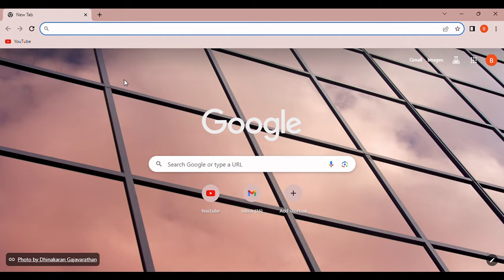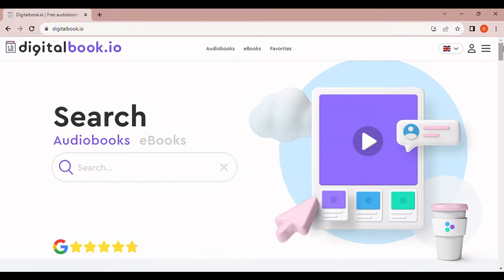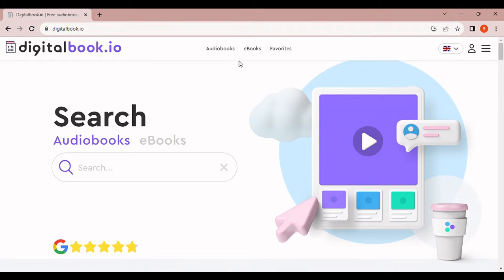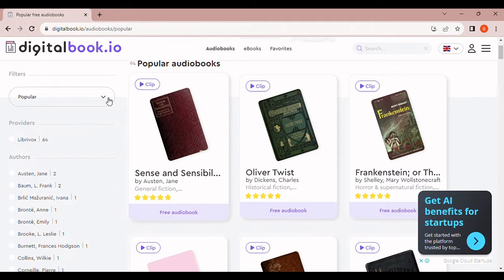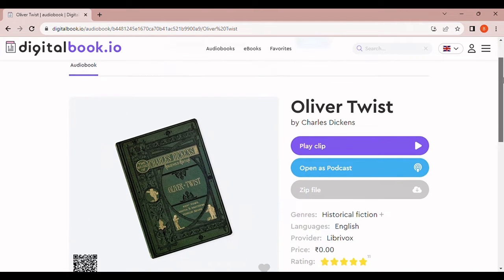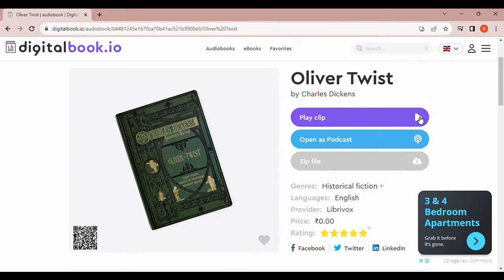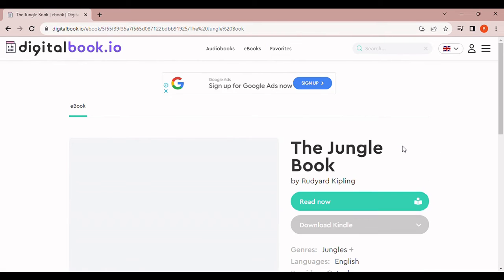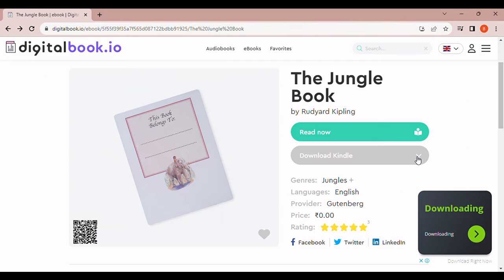What is Digitalbook | How To Download E-books And Audiobooks From Digital Library |Full Tutorial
Digital book is an online library site that offers both audio and eBook reading and downloading facility free of cost to the users/ readers all across the world. It collabs with Project Gutenberg and Librivox for its content.

We have already made a video on these two websites. Links are -